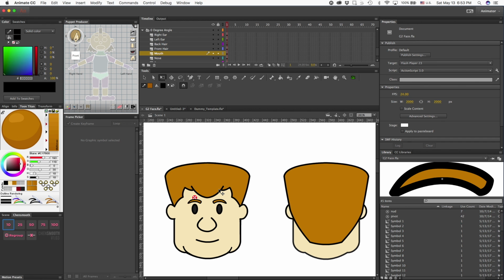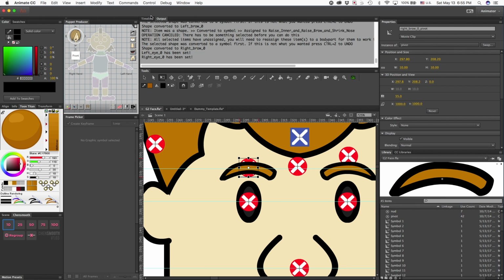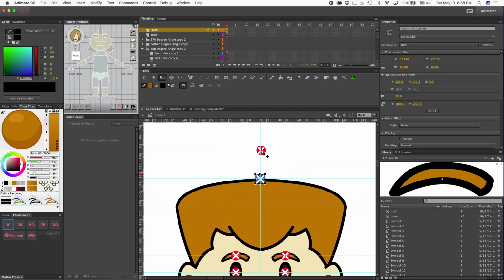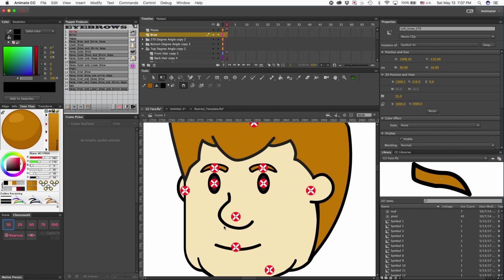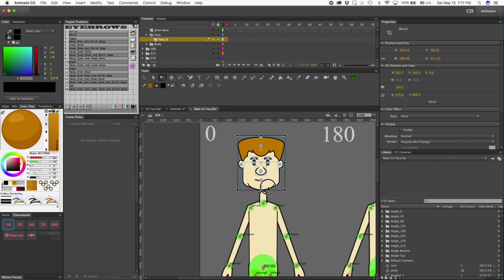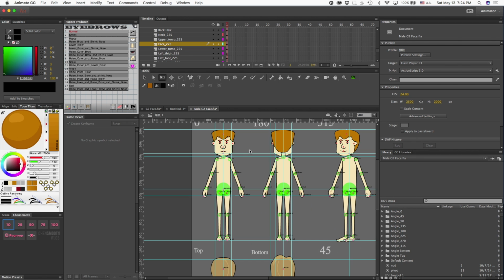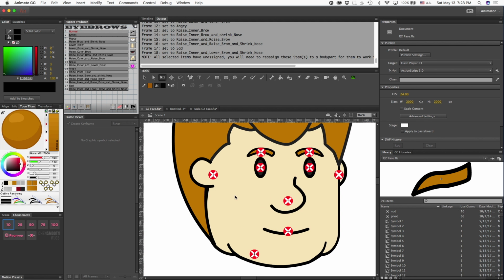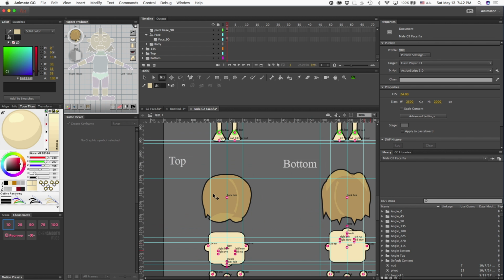How to Create a Male G2 Face Part 8: Importing into Dummy Template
This is the eighth video to the playlist series:  How to make G2 Faces for Crazytalk Animator: For Beginners.

In this video I will be aligning the pivots, turning all the expressions to symbols and importing our character into the dummy template.

YOUTUBE MICROPHONES Blue Yeti USB Microphone